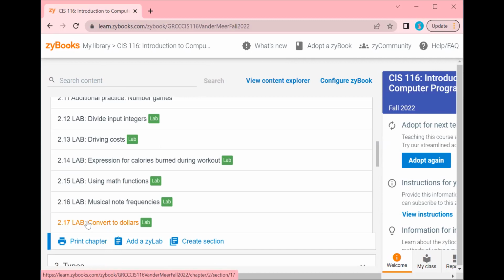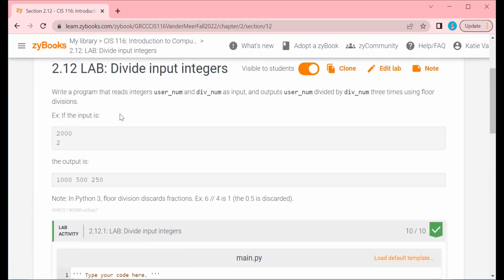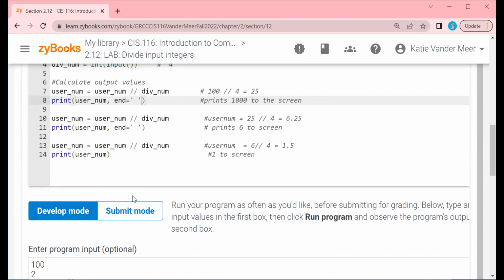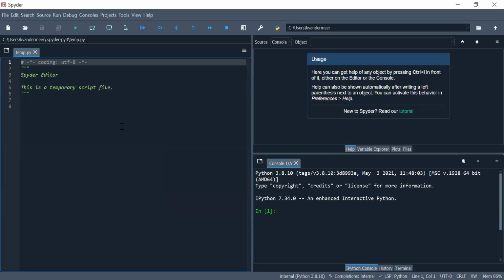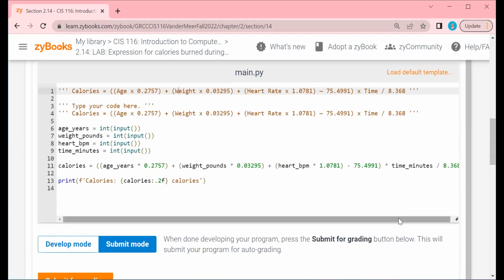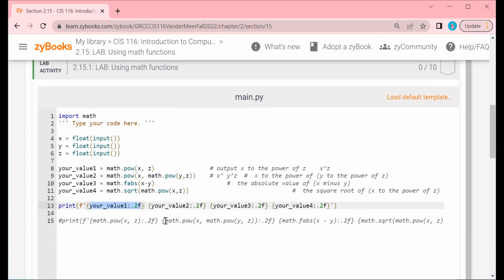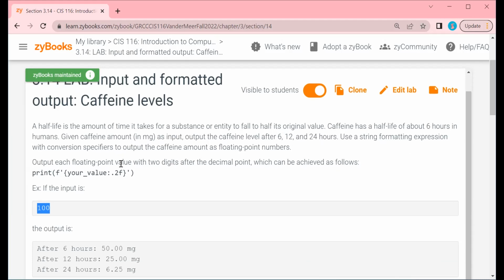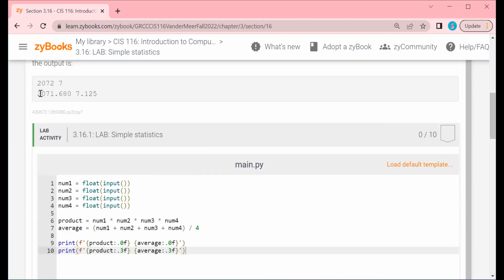Live Zoom from 10/18/22 for CIS116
Lab Solutions from Chapter 2 and Chapter 3 and so much explanation of how it all works! Special Thanks to Ellenore and Wiljonda for asking GREAT questions!